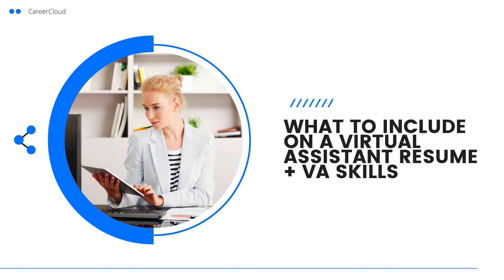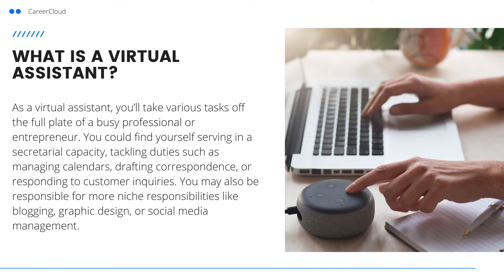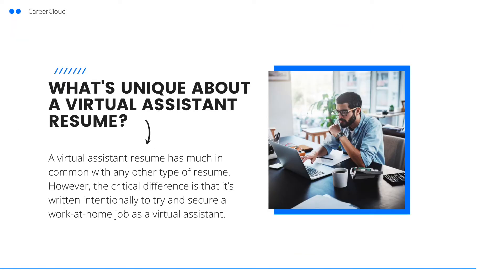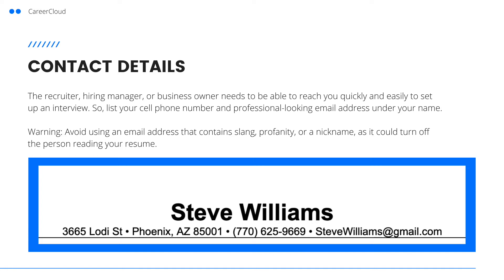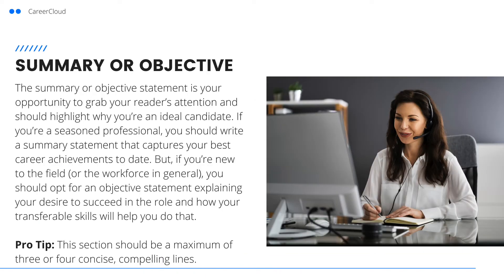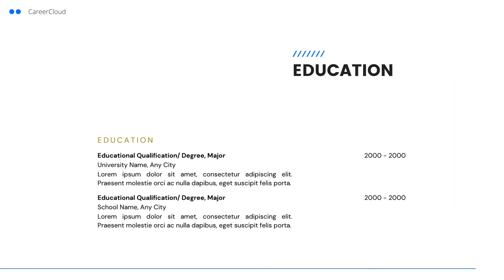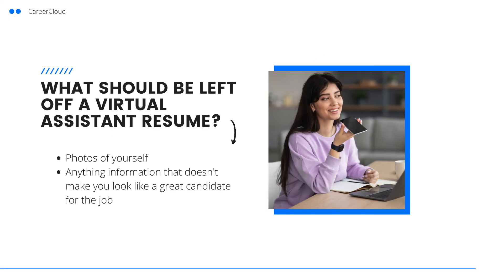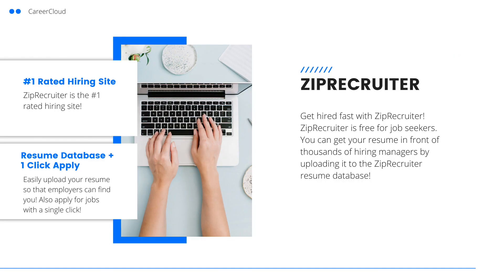What To Include On A Virtual Assistant Resume + VA Skills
If you want to work from home in an administrative capacity, you may be trying to figure out how to write a virtual assistant resume. Don’t worry. We’ll share everything you need to know so you can create a resume that lands you an ideal role.

If you are ready to land a job as a virtual assistant, start your job hunt on ZipRecruiter. ZipRecruiter is easy to use and free for jobseekers. You can also upload your resume to their resume database so that employers and recruiters who use ZipRecruiter can find you!